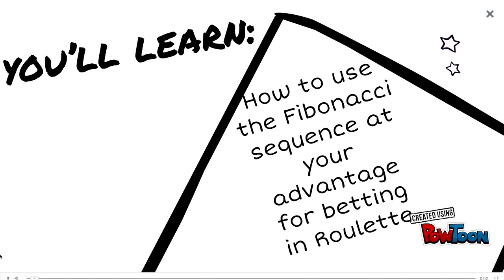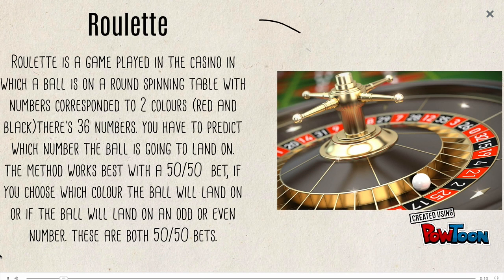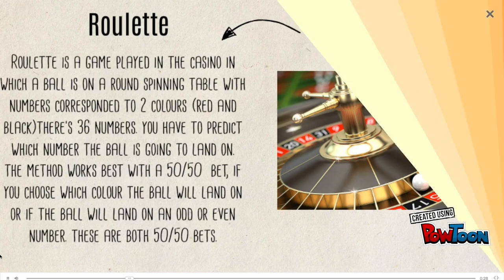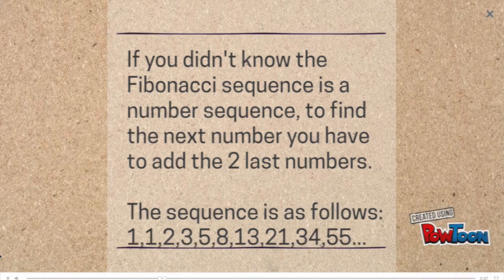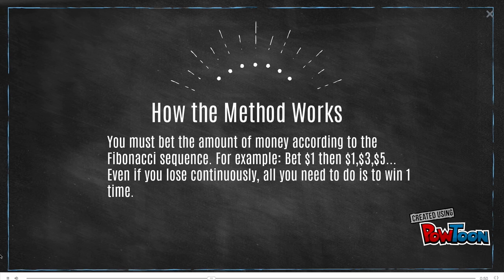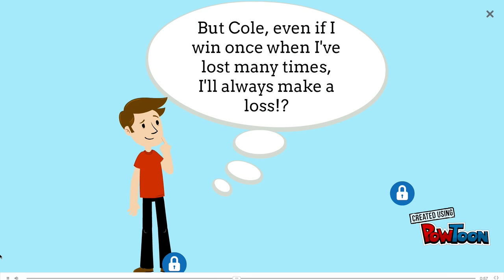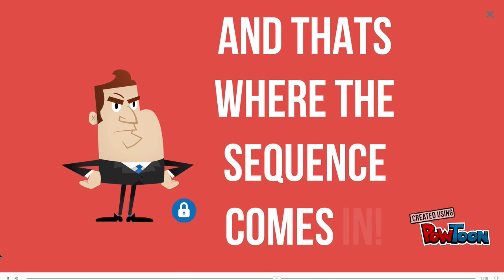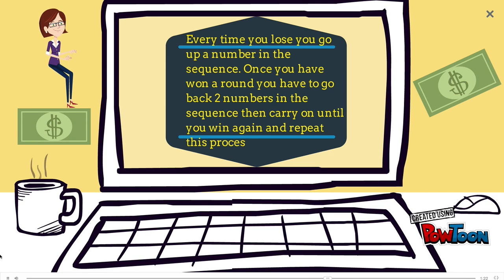The Fibonacci Sequence In Roulette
My Fibonacci project for math.